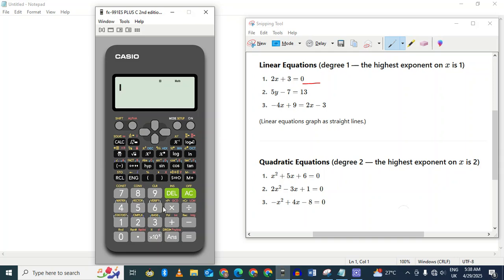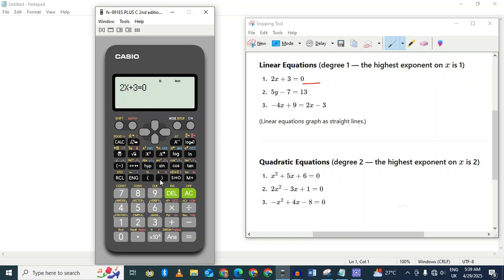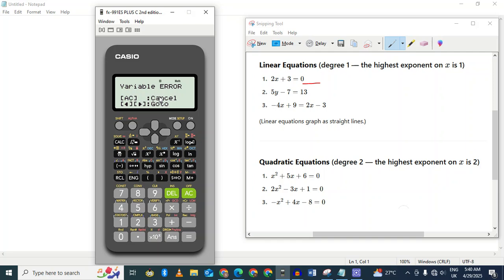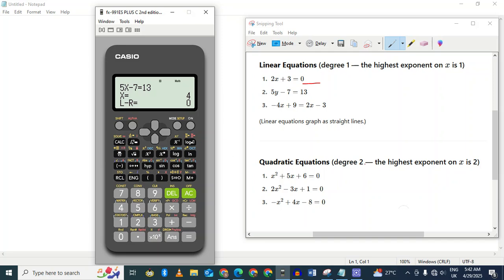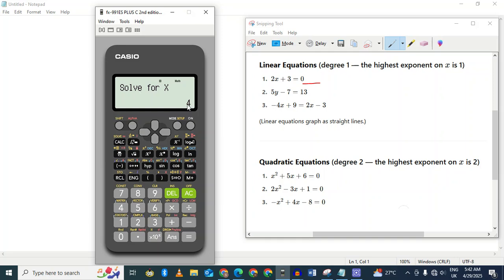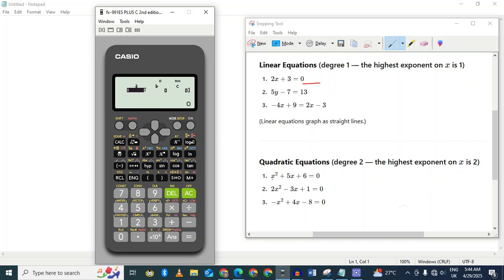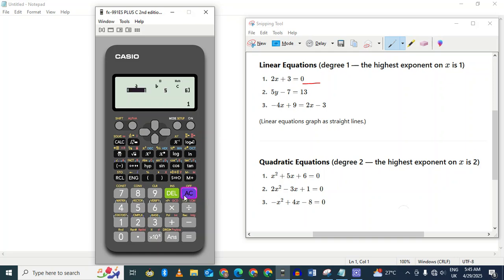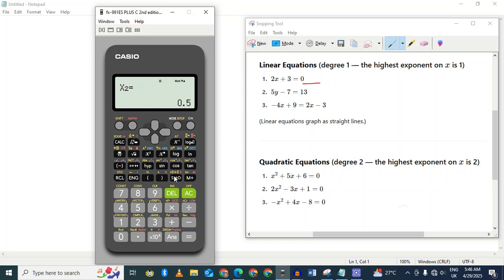How to Solve Linear Equations using Casio Calculator (Casio FX 991ES Tip)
🧮 Solve Linear Equations FAST with Your Casio FX-991ES! 💡
Tired of solving linear equations by hand? In this quick and easy tutorial, you'll learn how to use the Casio FX-991ES calculator to solve systems of linear equations in seconds!

📌 What You’ll Learn: ✅ Step-by-step guide to using the Equation Mode
✅ Solving 2x2 and 3x3 linear systems
✅ Common mistakes to avoid
✅ Bonus tips to speed up your workflow

Perfect for students, engineers, or anyone taking math-based exams – this calculator hack will save you time and boost accuracy!

🎓 Say goodbye to manual solving and hello to smarter math!